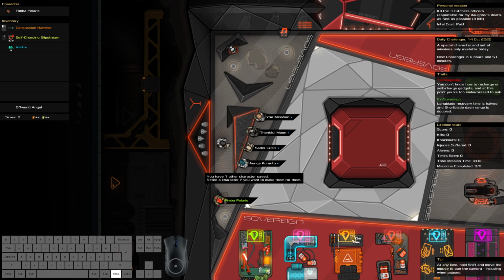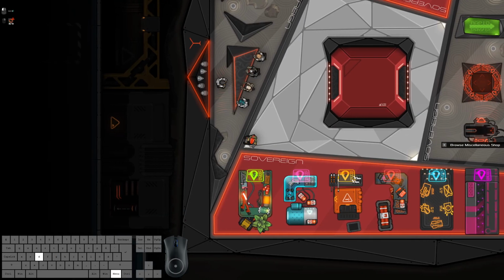Retrieval Failure - Heat Signature Daily Challenge 2020-10-14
I was sure I told that field to catch me